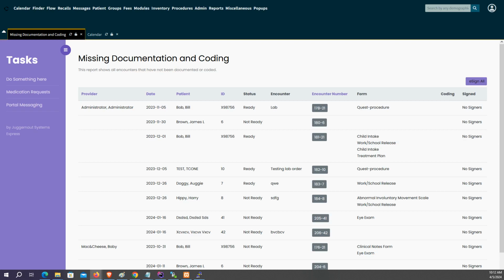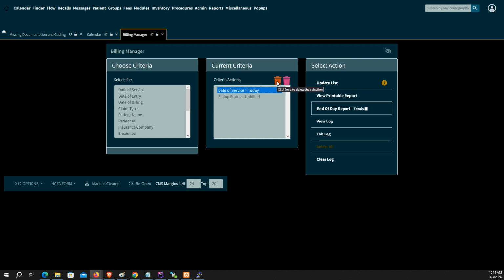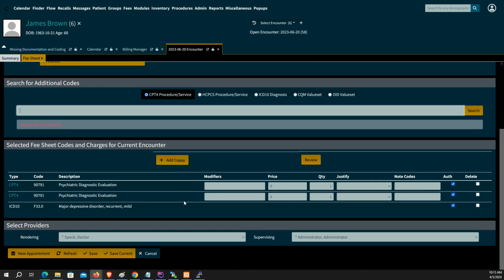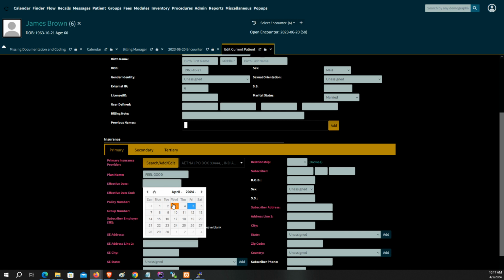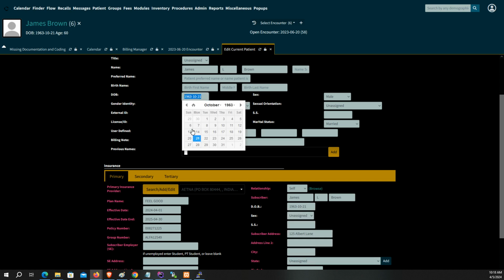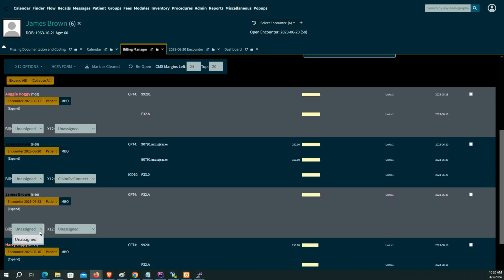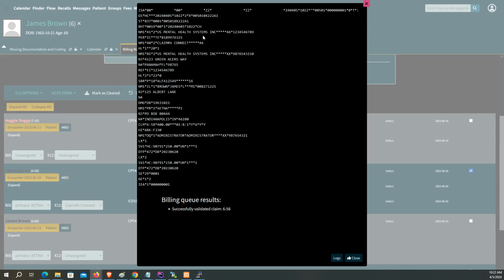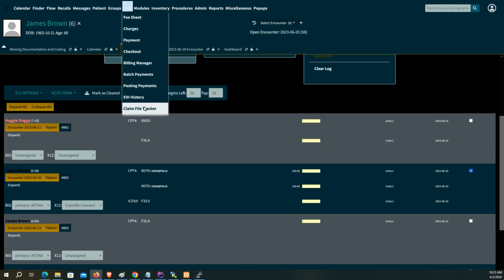Billing Manager Batching Claims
In this video, we cover how to batch claims to send to the clearinghouse. This video is just the highlights. There are more announcements to billing in OpenEMR than this.  This video will be followed up with more to cover some of the different aspects of the billing process in OpenEMR.

### How to Use the Billing Manager

1. Find Unbilled Claims
* Navigate to the top menu and select **Fees  Billing Manager**.
* By default, the system shows claims from "Service Today." To see all unbilled claims, click the trash can icon next to the "Service Today" field to clear it.
* Click **Update List**. This will display all encounters with a fee sheet that have not yet been billed.

2. Review and Edit an Encounter
* Locate the desired encounter in the list (e.g., James Brown).
* Click the **Encounter** link on the far left to open the patient's chart.
* Go to the **Administrative** tab and select **Fee Sheet**.
* You can now edit the CPT codes, add modifiers, and enter prices if they are not pre-populated.
* Click **Save** to apply your changes.

3. Add or Verify Patient Insurance
* If the encounter shows a patient as self-pay but they have insurance, you'll need to update their information.
* Go to the patient's dashboard and navigate to their **Insurance** section.
* Click **+ Insurance** to add a new policy or edit an existing one.
* **Important:** Ensure the **effective date** of the insurance policy covers the **date of service** of the encounter. If the dates don't match, the insurance will not show up in the billing manager.
* Enter the policy number, group number, and other relevant information.
* Click **Save**.

4. Generate the X12 File
* Go back to the **Billing Manager** and refresh the list by clicking **Update List** again. The updated insurance information for the patient should now be visible.
* Select the claims you want to process by checking the boxes next to each one, or use the "Check All" option.
* Click **Generate X12**.
* Choose your desired action:
    * **Validate Only**: This will check the claims for errors. A log will appear showing any missing or incorrect information, which you can use to correct the claims before submission.
    * **Continue**: This will batch the selected claims and generate the final X12 file for submission to a clearinghouse. A confirmation message will appear once the file is successfully generated.

5. Track the Claim
* Once you have generated the X12 file, you can track its status.
* Go to the top menu and select **Fees Claim Tracker**.
* Here, you can find the batch number, the date and time of submission, and the current status of the claim.
* Common statuses include "Success," "Waiting," or "In Progress."